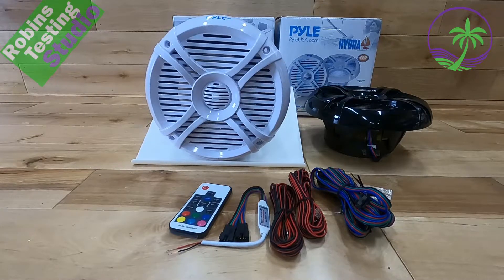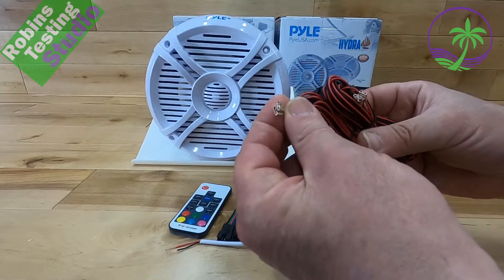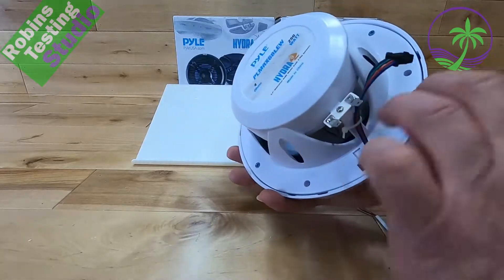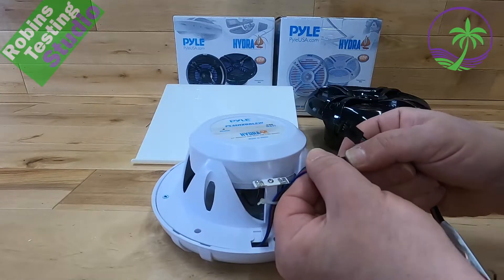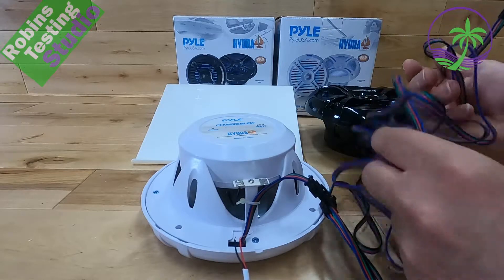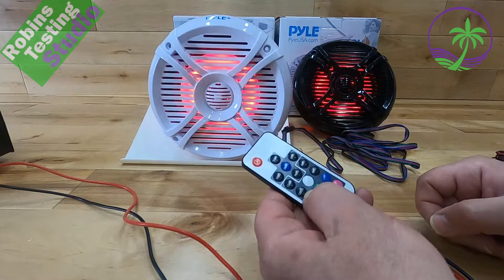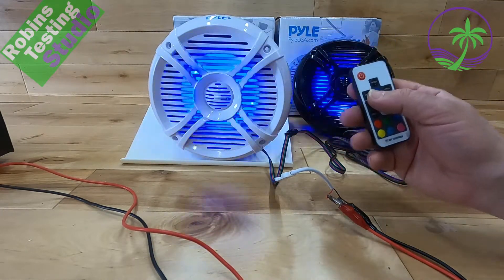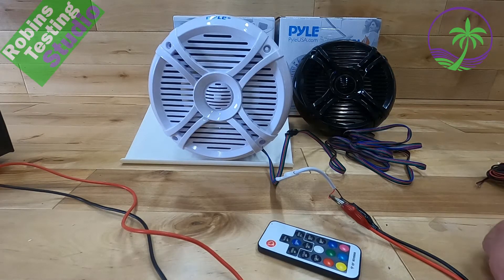Review of the 6.5 inch Component Marine LED Speakers From Pyle The PLMRX68LEW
expert island New Channel RTS
6.5” Dual Waterproof Marine Speakers - 250W Outdoor Car/Boat Radio Stereo Speakers Waterproof/Weather Proof Marine Stereo Speakers System Pair- LED Light Mount Kit Speaker Wire Grill - Pyle PLMRX68LEW
Welcome to expert island New Channel RTS Where I review everything Your Looking For.
6.5'' Waterproof Audio Marine Grade Dual Speakers with Built-in Programmable Multi-Color LED Lights, 250 Watt, White

45Hz - 20kHz FREQUENCY RESPONSE: Boat speakers waterproof weatherproof speaker system features 1" neodymium dome tweeter, 1" high-temperature aluminum voice coil, 93dB 4 Ohm, 45Hz - 20kHz frequency response, for full-range sound/music reproduction
MULTI-COLOR LED LIGHTS: This boating speaker pair has built-in programmable dancing/flashing LED lights w/ 20 static 19 dynamic color modes and adjustable speed and brightness so you can add a lighting effect to your music. Comes w/ a remote control
WEATHER RESISTANT: This speaker is made of IP-44 marine grade polypropylene cone w/ cloth surround to withstand water splashes/outdoor conditions. Built with w/heavy-duty molded ABS plastic basket, stain-resistant grill construction to combat sun damage
6.5” STANDARD SIZE: These marine speakers are easy to install with 6.5” inches standard size, complete wiring, and mounting hardware. It has a mounting depth of 2.6" and a 5.4" cut-out size. For marine, automobile, and off-road vehicles
Sku: PLMRX68LEW
Vendor: Pyle
Robins Testing Studio is the New Home for Quick Introductions to Products